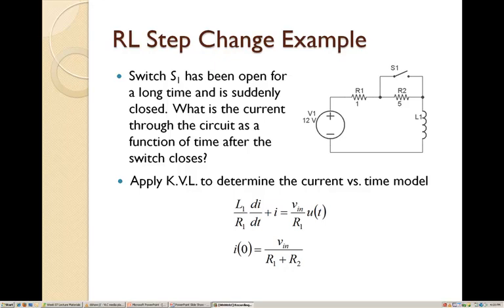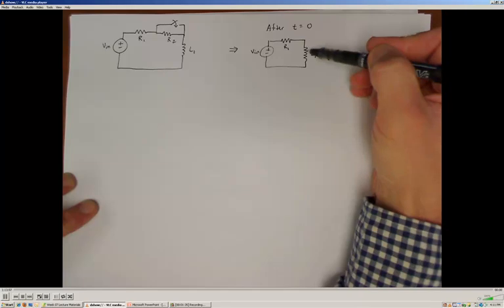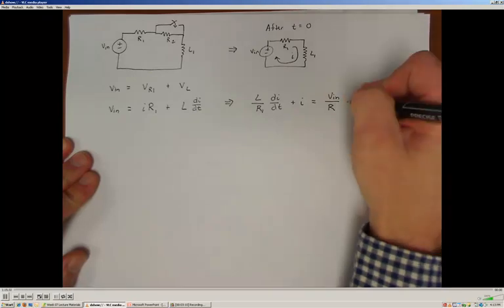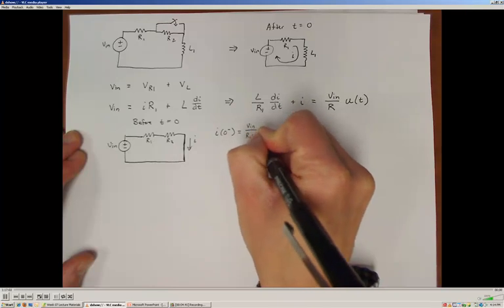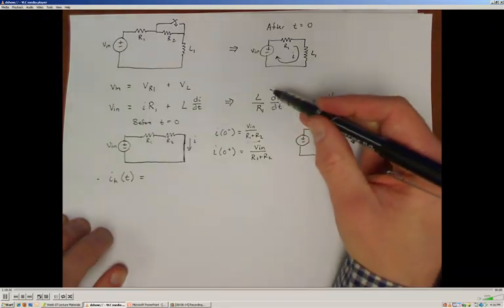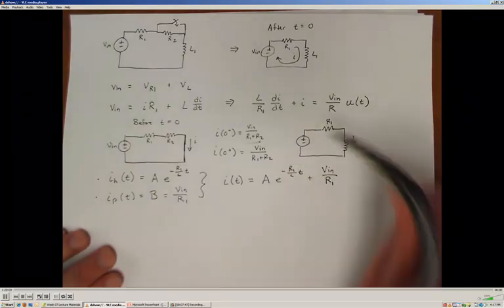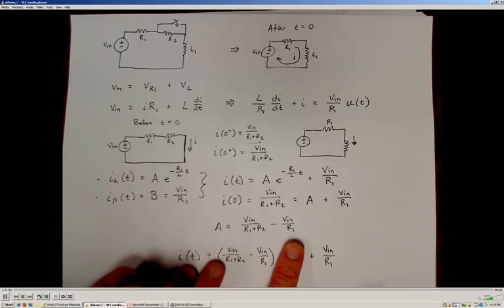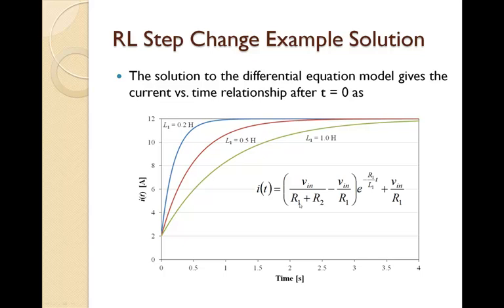ENGR 313 - 05.08 RL Step Change Example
Step change response of resistor and inductor (RL) circuit.